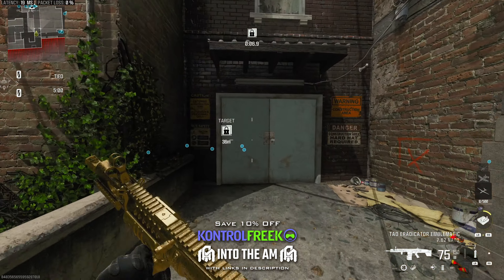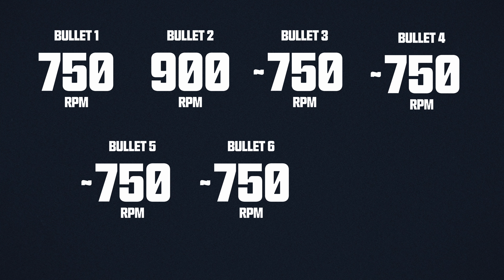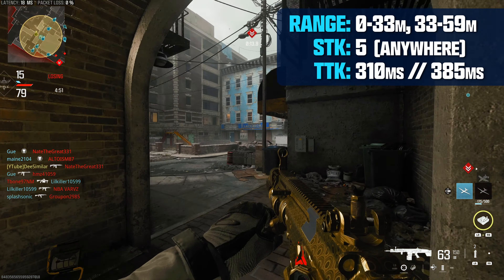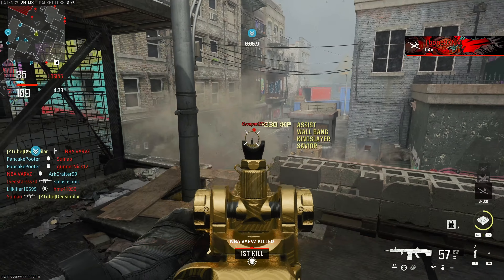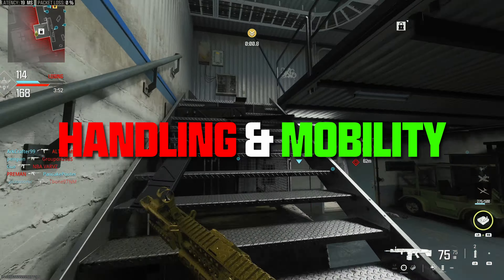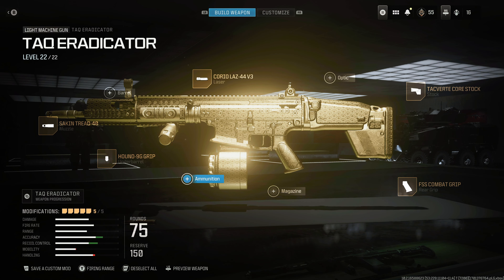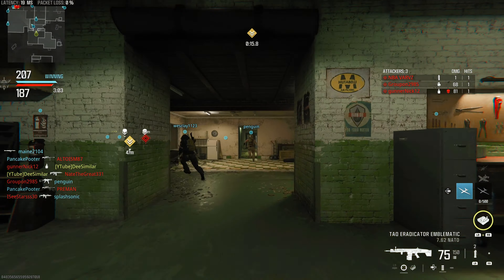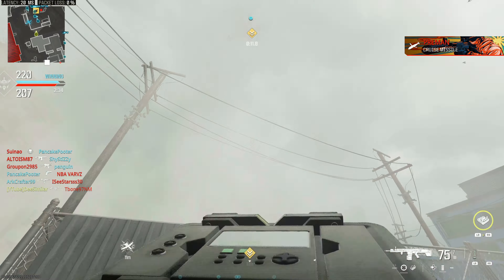the TAQ ERADICATOR is literally Broken, I Think? - MW3 WORST to BEST Reviews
Review of the new TAQ Eradicator LMG in Call of Duty Modern Warfare III Multiplayer (and Warzone). This video includes all the important stats, attachments and optimal class setups I've created after unlocked Gilded camo for you to try!

Chapters:
0:00 Modern Warfare 3 TAQ Eradicator Worst to Best Review
0:52 Stats - Fire Rate
1:53 Stats - Damage & Range
3:37 Stats - Accuracy & Bullet Velocity
4:22 Stats - Handling & Mobility
5:03 Class Setup Suggestions
5:51 TAQ Eradicator Rating